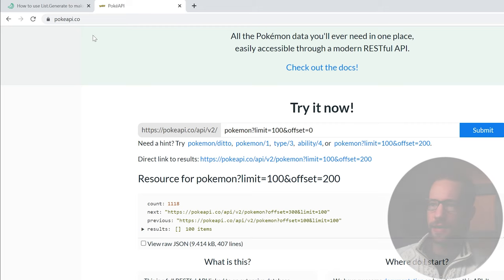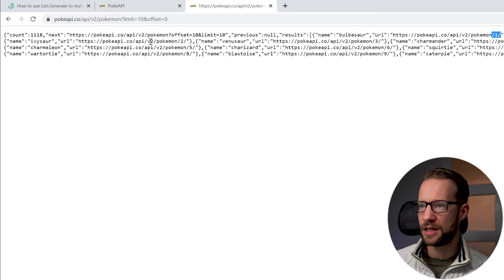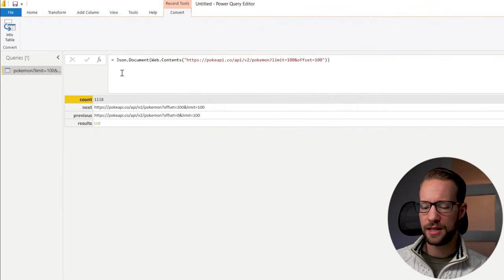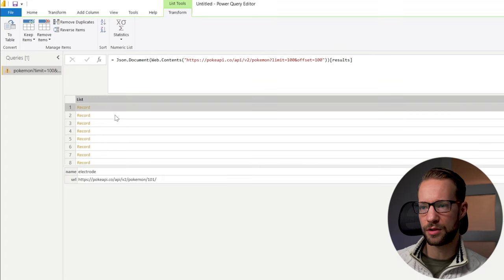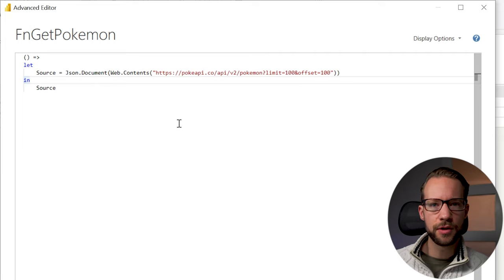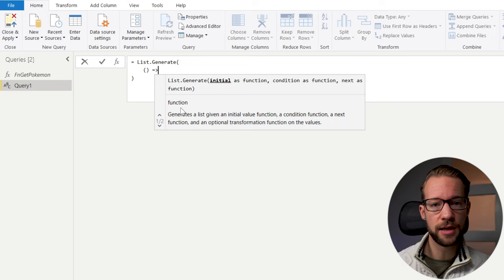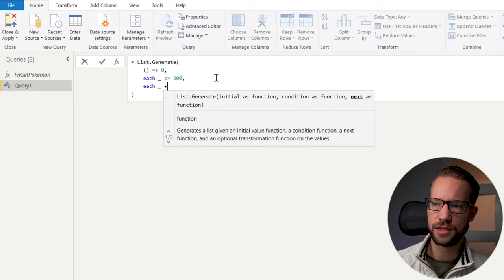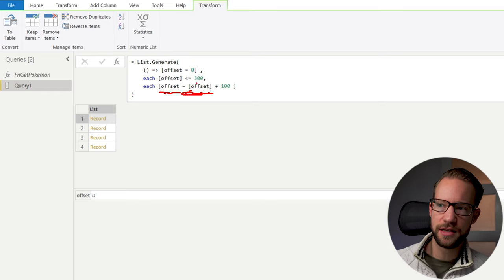How to Use List Generate to Make API calls in Power Query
Learn how to make API calls by using List.Generate in Power Query. This video takes you through what an API is, how to create series with List.Generate and how to shoot requests to the API until the database is empty.

CHAPTERS
00:00 Introduction
00:35 Explaining the PokeAPI
02:37 From Web for API Call
05:44 Create API Function
07:11 Understanding List.Generate
09:02 List.Generate with Record
11:50 Add API Function to List.Generate
15:39 Condition for Do While logic